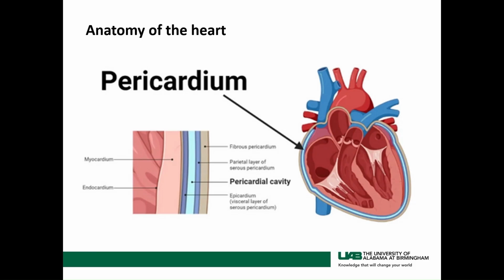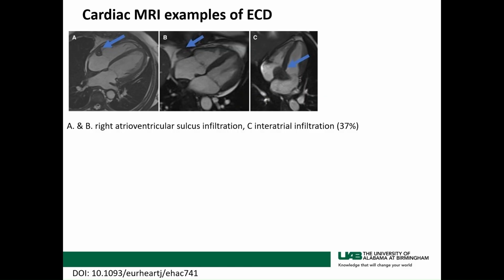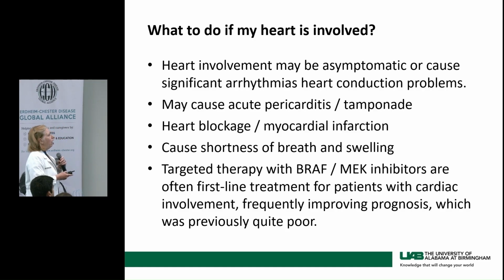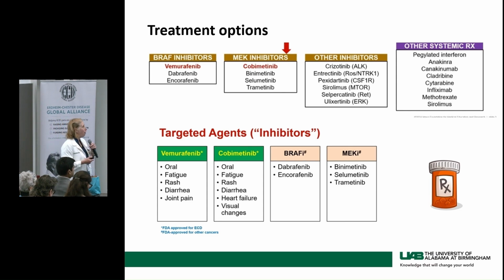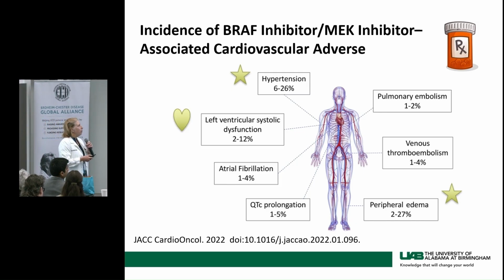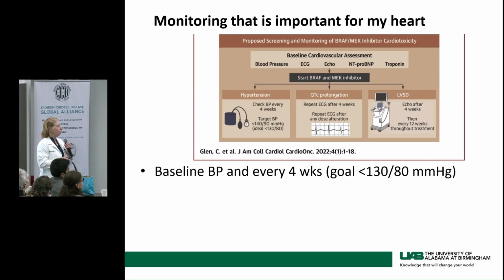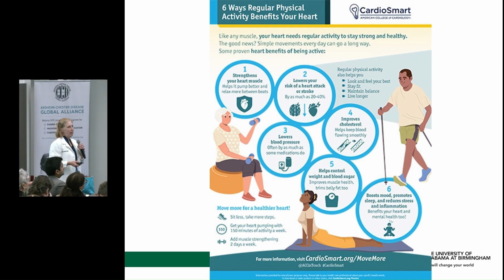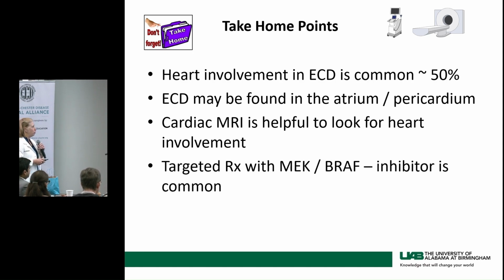2026 - PFG - What Should I Know About ECD and My Heart? - Carrie Lanneman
In this educational presentation from the Erdheim-Chester Disease Global Alliance (ECDGA), Dr. Carrie Lanneman, Professor of Cardiovascular Medicine and leader in cardio-oncology care, discusses how Erdheim-Chester Disease (ECD) and certain ECD treatments may affect the heart and cardiovascular system.

Dr. Lanneman provides a patient-friendly overview of heart anatomy and explains where ECD may appear in the cardiovascular system, including the atria, pericardium, coronary arteries, and aorta. She describes how cardiac involvement in ECD may be found through imaging, why cardiac MRI can be an important tool for evaluating heart involvement, and what symptoms may prompt additional medical attention.

This presentation covers important topics including:

• What heart involvement in ECD can look like
• How ECD may affect the atria and pericardium
• What pericardial thickening, pericardial fluid, and tamponade mean
• How ECD may be associated with rhythm changes such as atrial fibrillation or palpitations
• Why cardiac MRI is often used to evaluate ECD-related heart involvement
• How targeted therapies such as BRAF and MEK inhibitors may affect the heart
• Why monitoring blood pressure, EKGs, and echocardiograms may be part of cardiovascular care
• How heart-healthy habits, nutrition, and physical activity can support overall well-being

Dr. Lanneman also explains potential cardiovascular considerations related to targeted therapies, including blood pressure changes, swelling, QT interval monitoring, changes in heart pumping function, and blood clot risks. She emphasizes the importance of communication between patients and their healthcare team, especially when new medications are added.

This video is part of ECDGA’s mission to raise awareness, provide education and support, and encourage research related to Erdheim-Chester Disease.